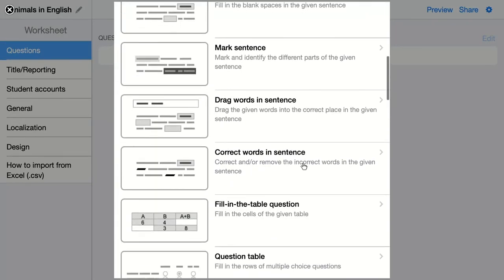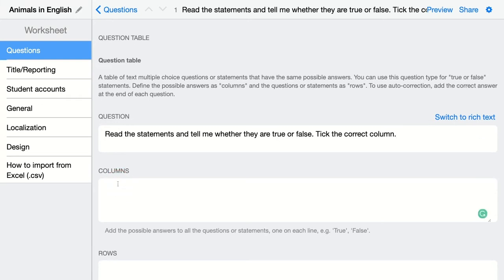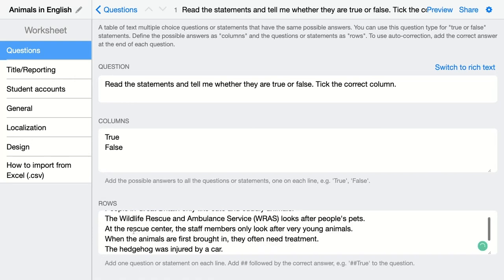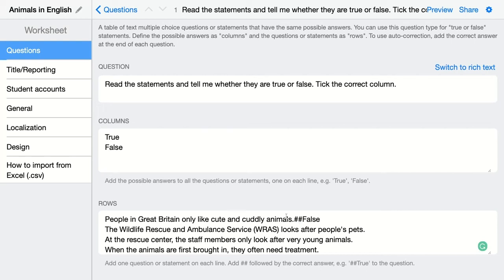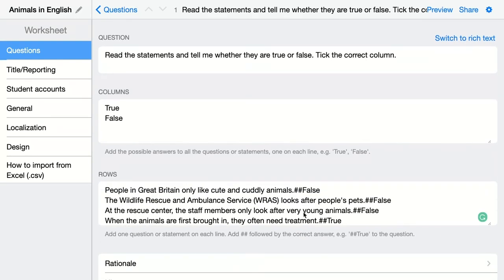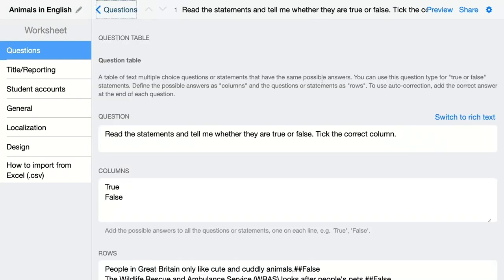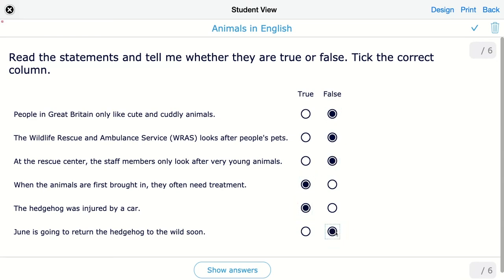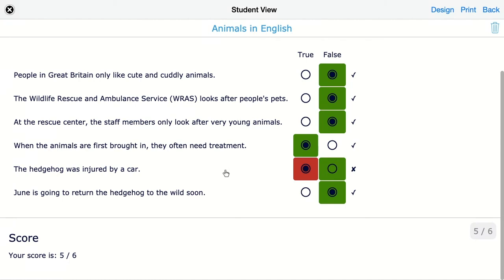How to create a "Question Table" question in BookWidgets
BookWidgets questions Explained - Question Table question

In this BookWidgets video tutorial, I'll show you how to configure the "Question Table" question in BookWidgets. Use this question type for true or false questions or any other questions in which your students have to indicate the right multiple-choice answer. You can create this question when choosing a quiz, worksheet, or split worksheet widget. Check out the "BookWidgets Explained: Questions" playlist for more BookWidgets question tutorials.